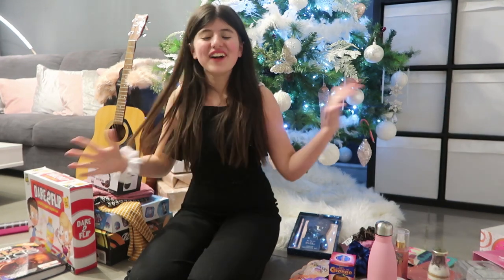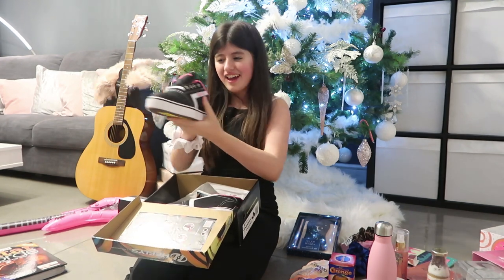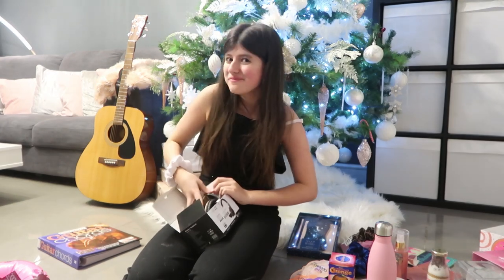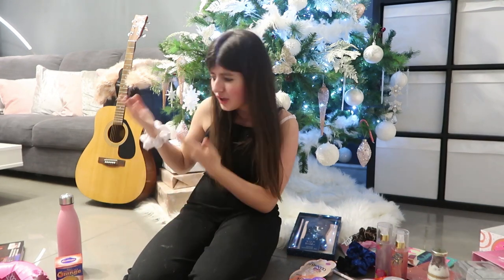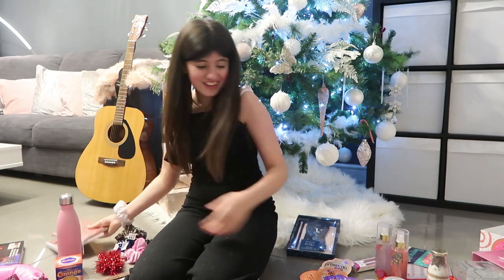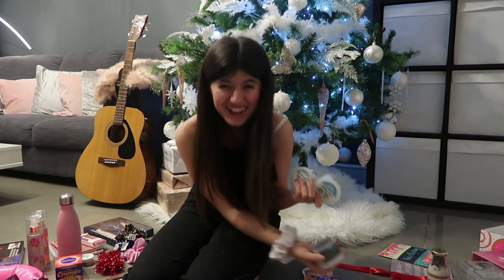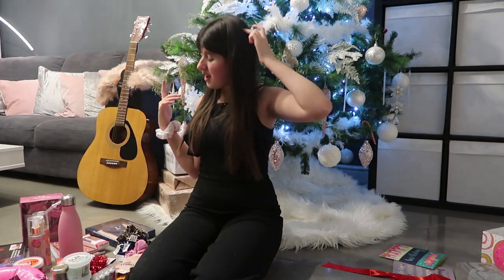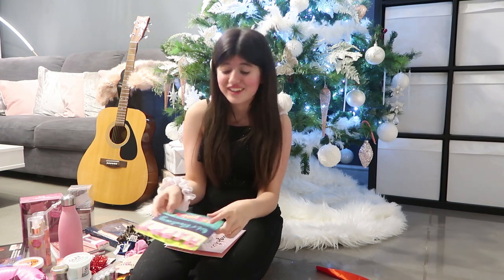WHAT I GOT FOR MY 13TH BIRTHDAY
Hi all my beautiful dazzlers welcome back in today's video i show you all of the stuff i got for my 13th birthday.